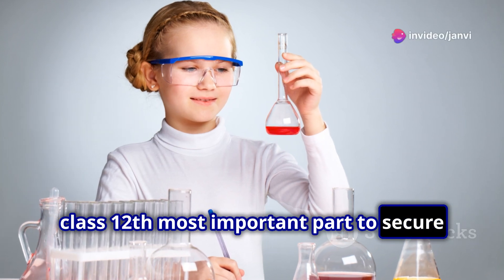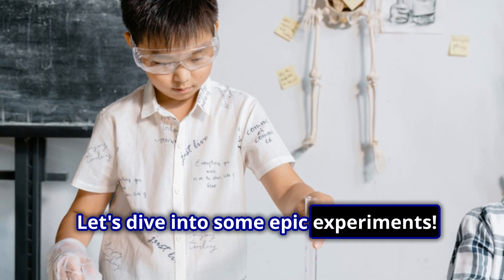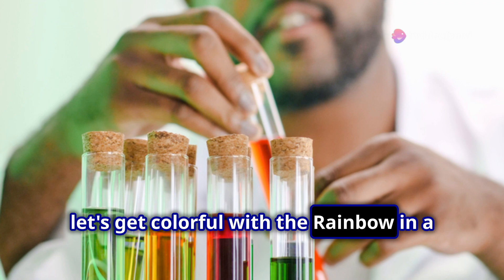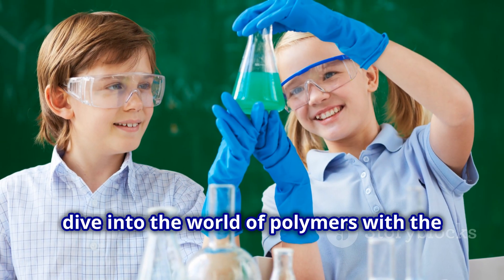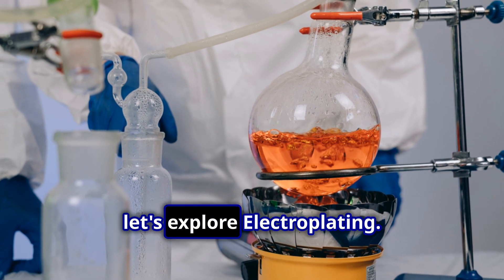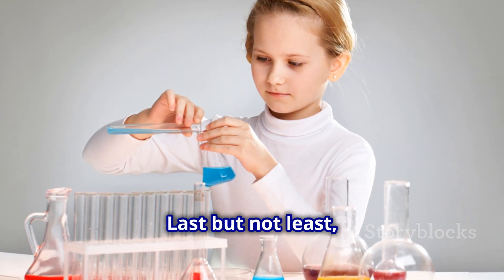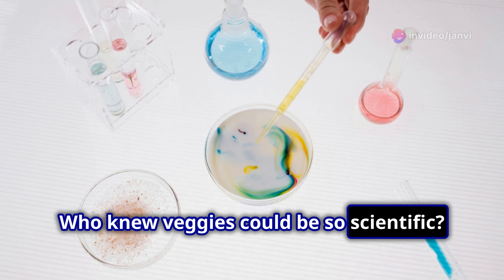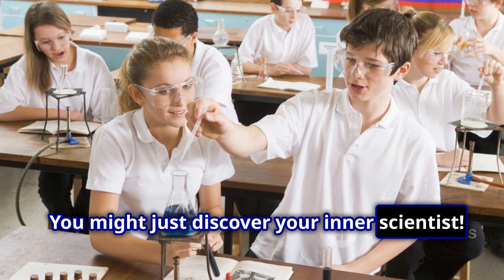5 easy chemistry projects for class 12th